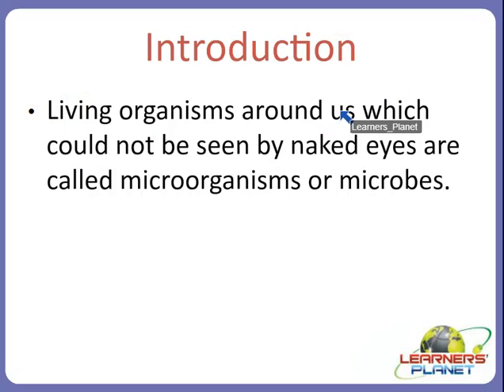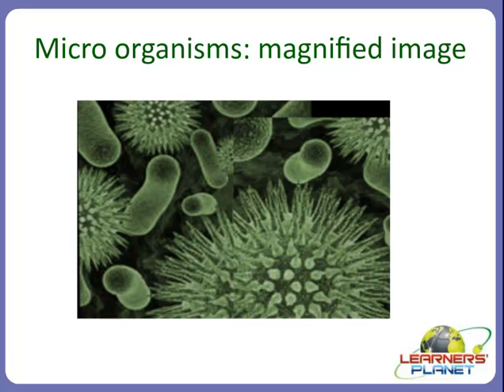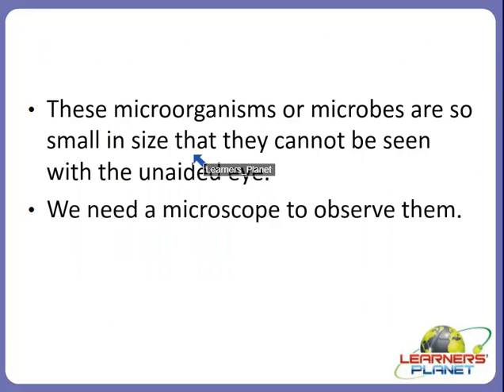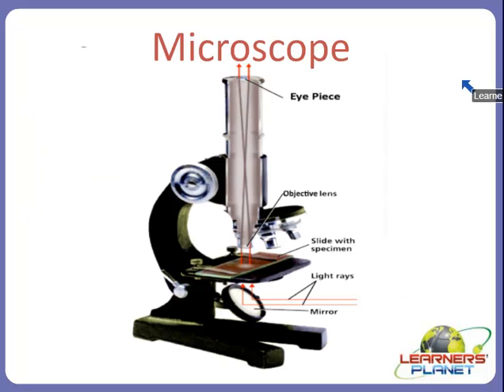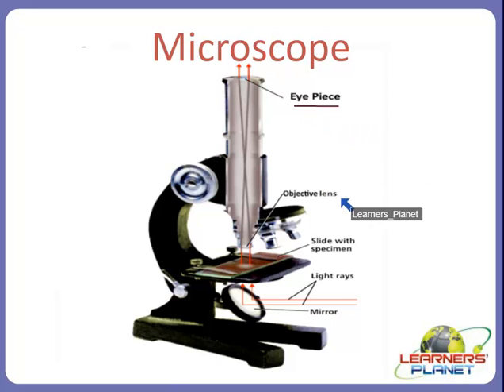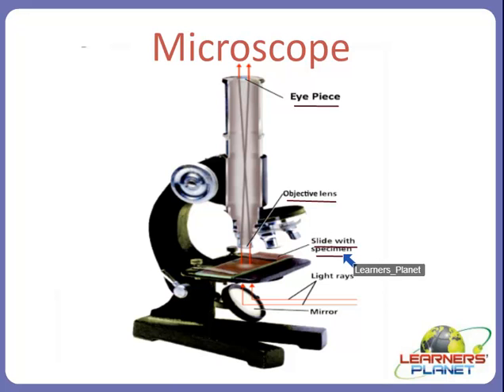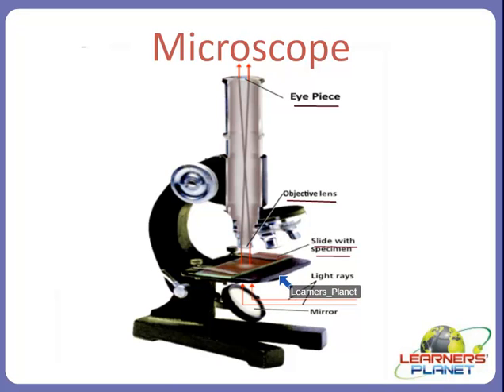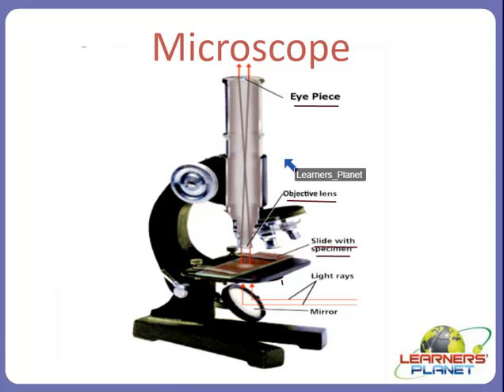CBSE 8 biology micro-organisms friends & foe video session 1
In this session teacher has discussed about – micro-organisms friends & foe. Micro-organisms : magnified image, Microscope.